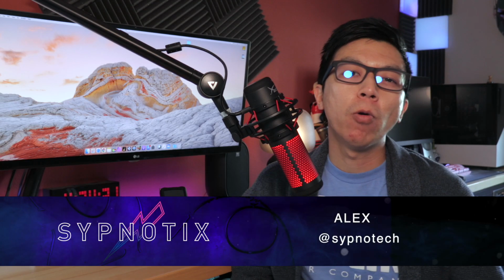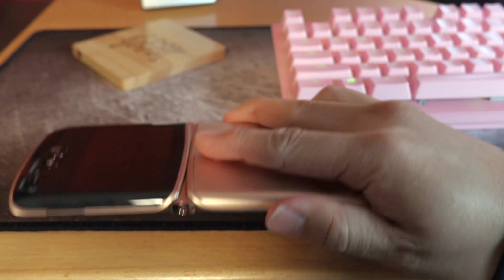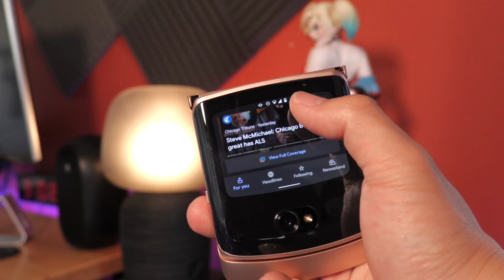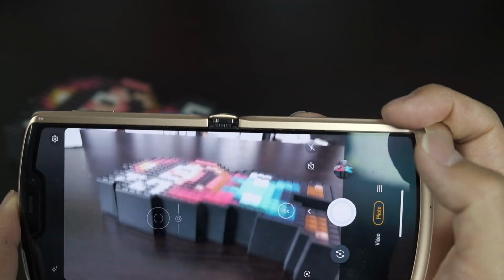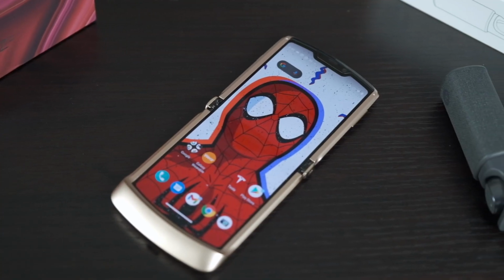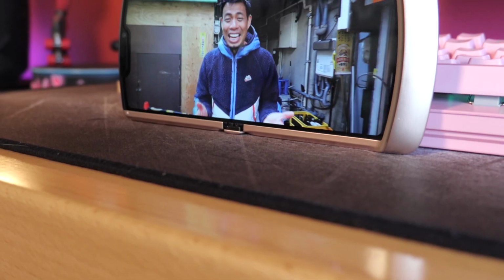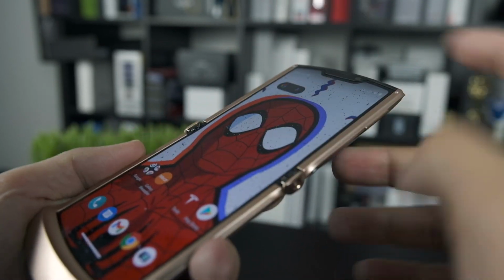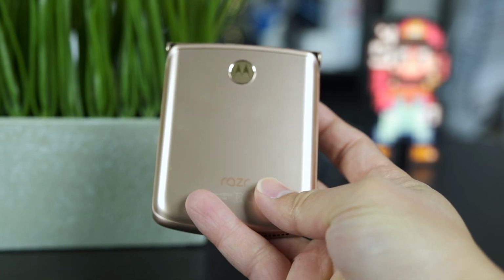Motorola Razr 5G Review: Flipping a Page Back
The refined Moto Razr 5G surprises Alex with its improved build quality and feature set. Is it enough to lead us back to a time where flip phones ruled the mobile world?